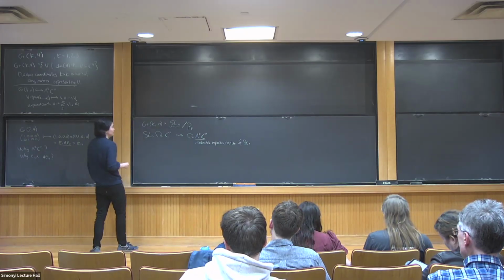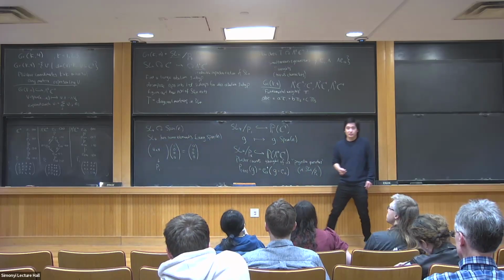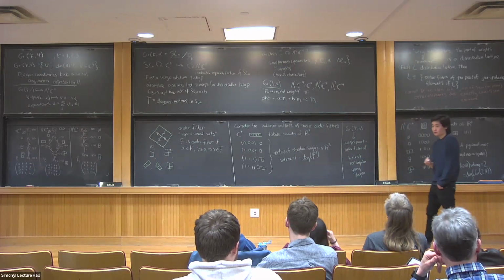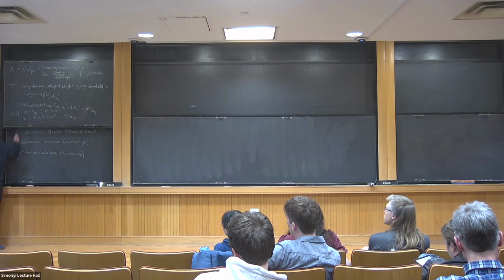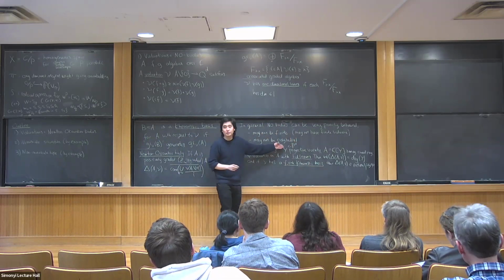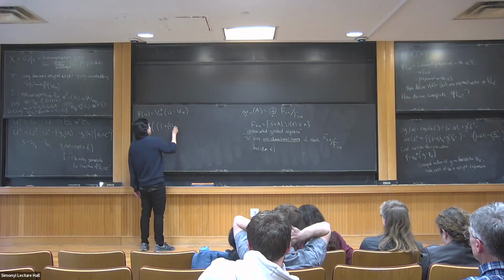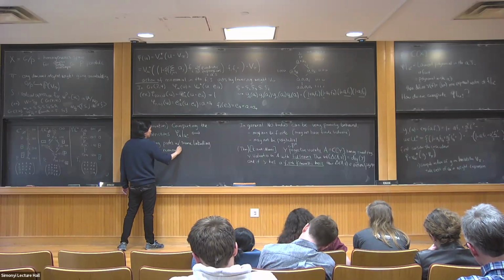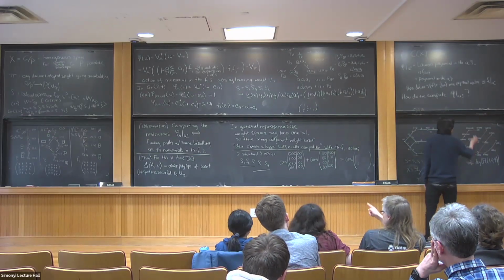Newton-Okounkov Bodies for Minuscule Homogeneous Spaces and Beyond - Charles Wang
10:00am|Simonyi 101
Topic: Newton-Okounkov Bodies for Minuscule Homogeneous Spaces and Beyond
Speaker: Charles Wang
Date: April 3, 2025

Given a triple (X,π,s) consisting of a homogeneous space X=G/P, a dominant weight π giving a projective embedding of X, and a reduced expression s for the minimal coset representative of w_0 in the parabolic quotient W/W_P, we construct a polytope which we call a Chevalley polytope. When π is a minuscule weight, this construction admits a combinatorial interpretation in terms of the minuscule poset associated to π and the Chevalley polytopes in this case are Newton-Okounkov bodies for X satisfying the integer decomposition property. We conjecture similar properties outside of the minuscule case (this is ongoing joint work with Peter Spacek) and illustrate our conjectures with many examples.